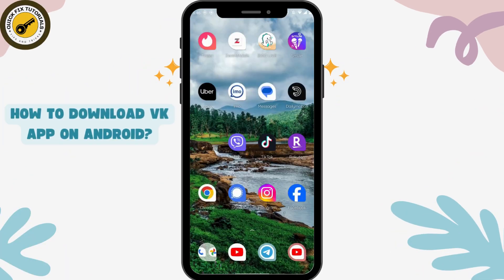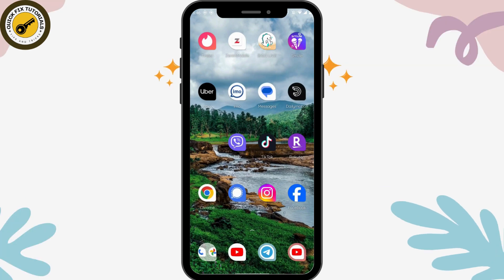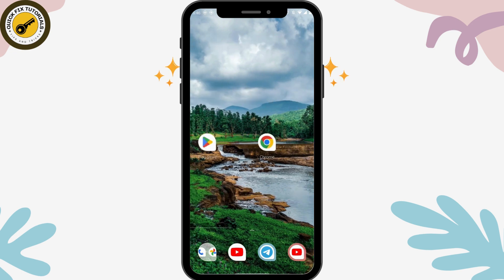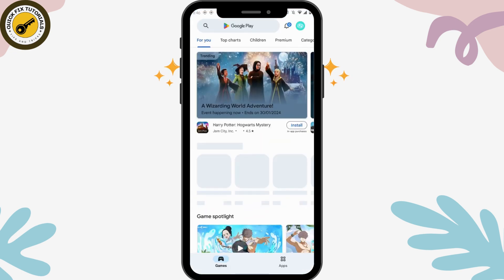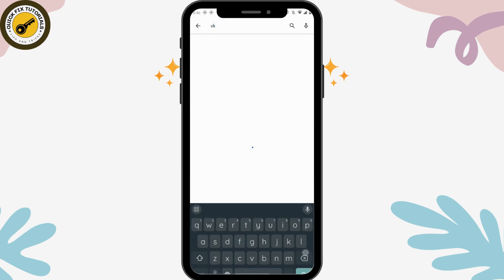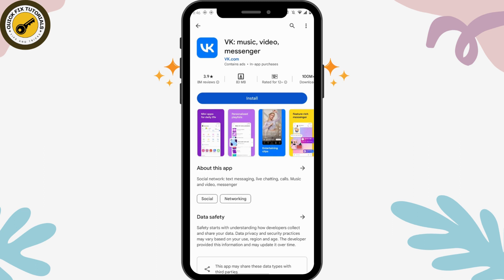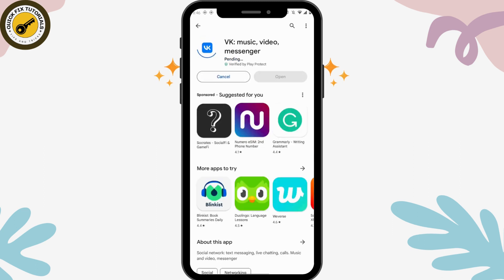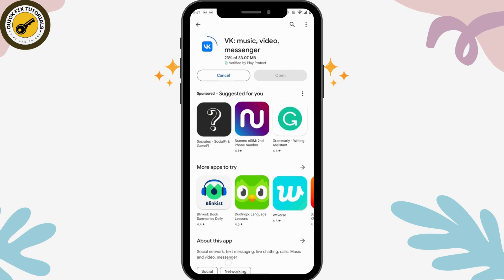How To Download Vk App On Android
Dive into the world of Vkontakte with our step-by-step guide on how to download the Vk app on your Android device. Whether you're a seasoned Vkontakte user or a newcomer to the platform, we'll walk you through the easy process of installing the Vkontakte app on your Android phone. In this tutorial, we'll cover the download steps, key features of the Vk app, and provide tips for optimizing your Vkontakte experience on mobile.